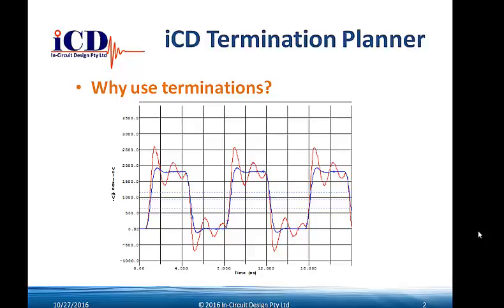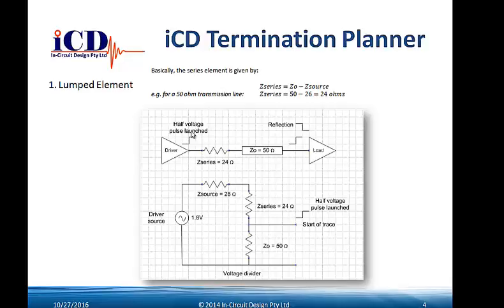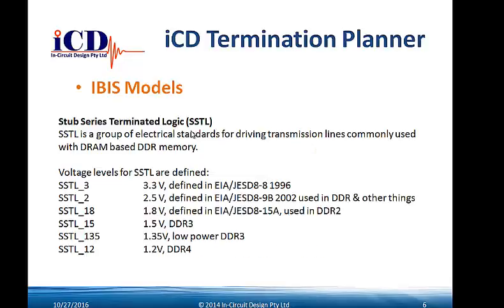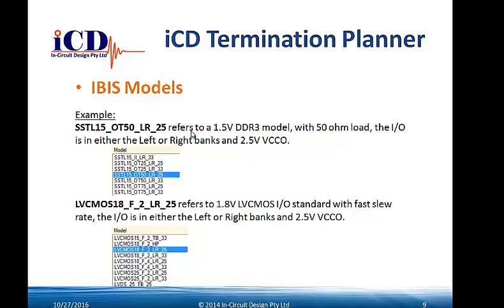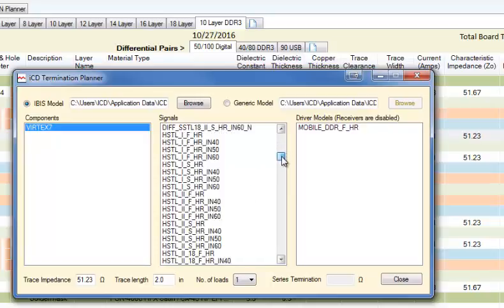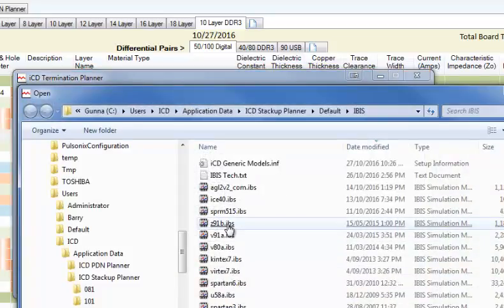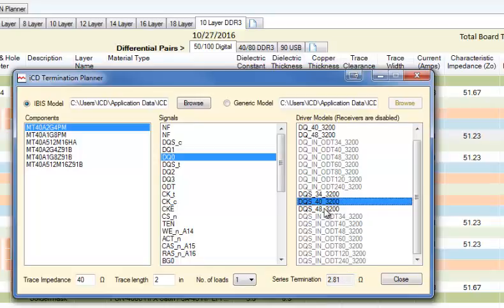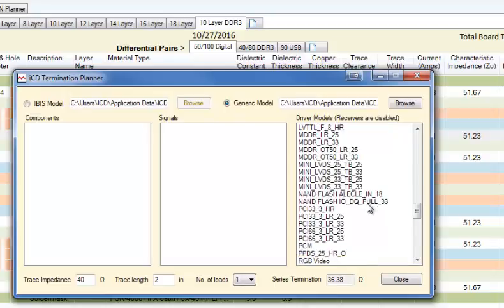iCD Stackup Planner New Feature - Termination Planner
“For perfect transfer of energy and to benefit from the highest possible bandwidth, the impedance of the driver must match the impedance of the transmission line and be constant along its entire length,” said Barry Olney, CEO of iCD. “Unfortunately, using mainstream PCB layout software, one really has no idea what the driver impedance is, let alone the capability to match the driver to the unknown impedance of the transmission line.” The iCD Termination Planner addresses this issue.

將示波器測量的訊號直接存至USB，最多可存儲5,000小時

有任何問題請聯絡  黃先生
安鋐科技開發股份有限公司/Peace Giant Corporation
330桃園縣桃園市中平路98號3樓之2